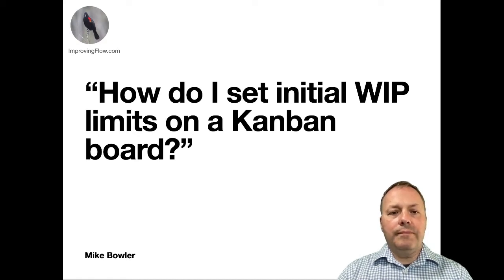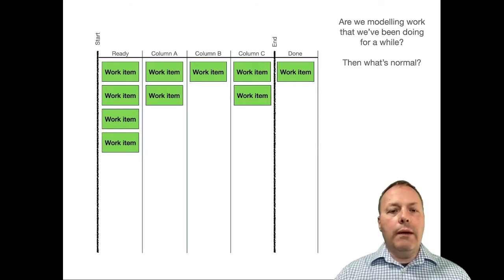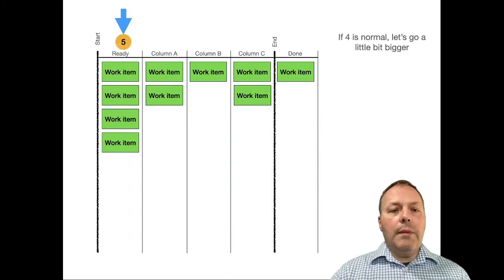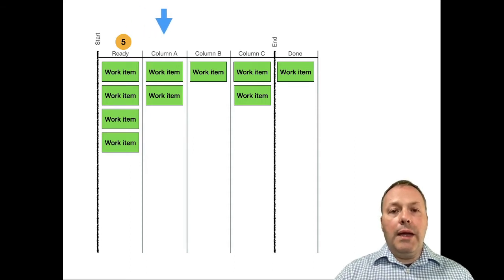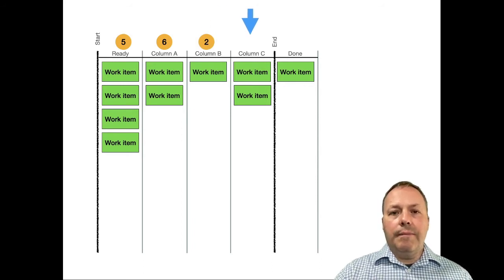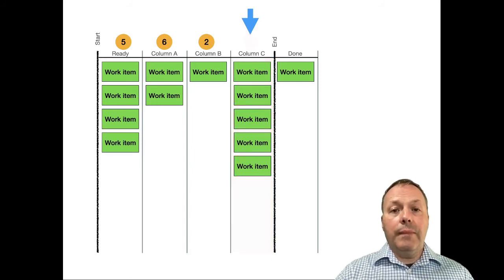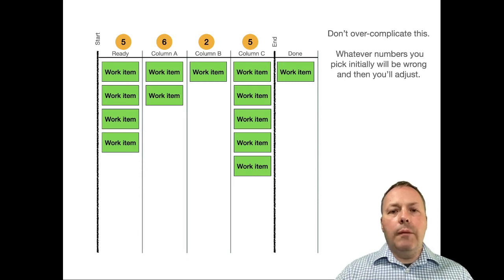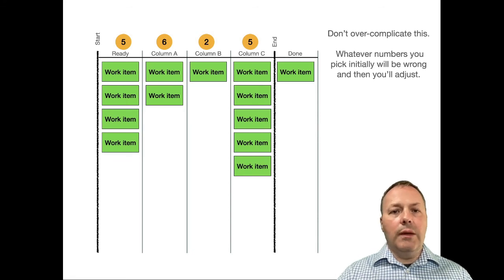Setting Initial WIP Limits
One of the early questions we get from teams new to Kanban is how to set the initial WIP limits.